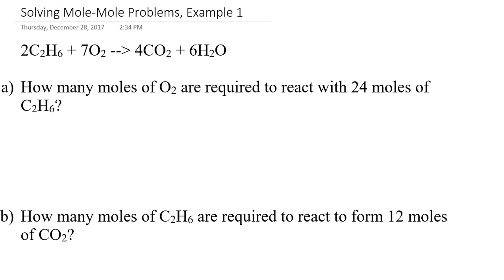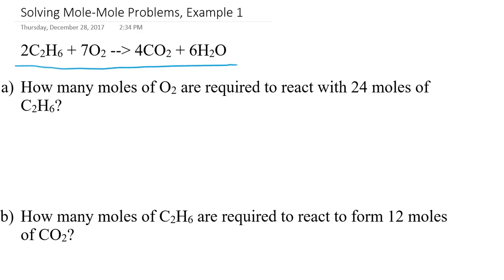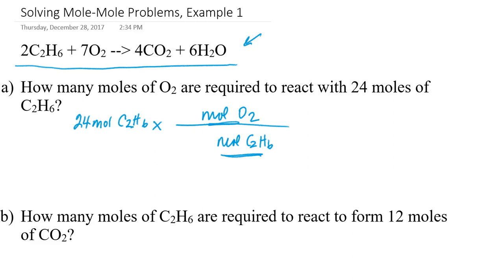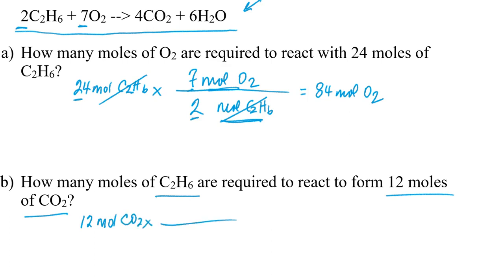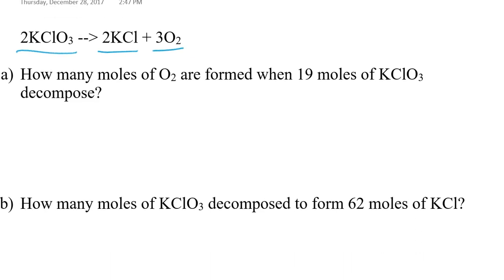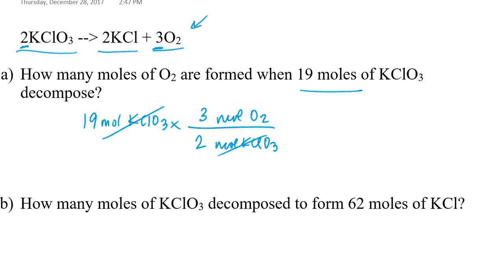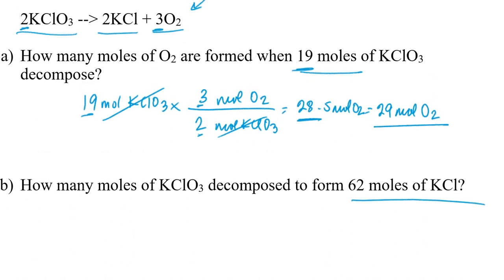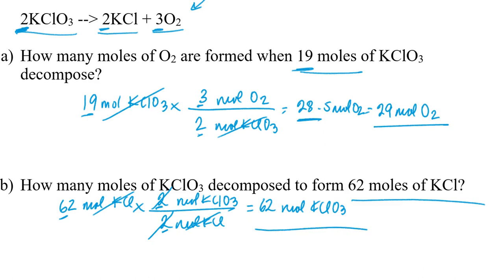Mole Mole Problems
Regular Chemistry, Pre-Lecture Tutorial: Mole-Mole Problems